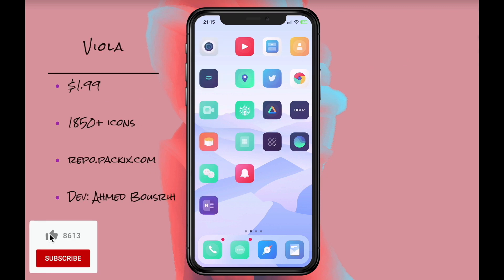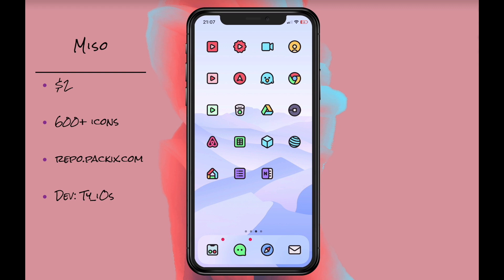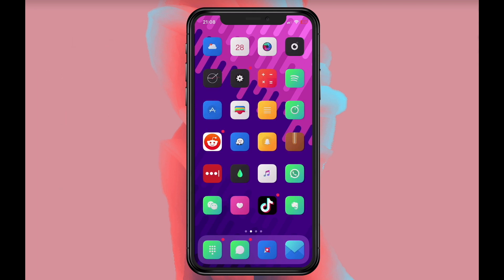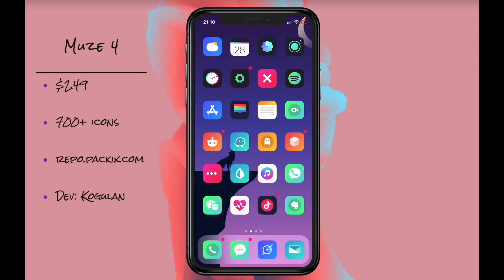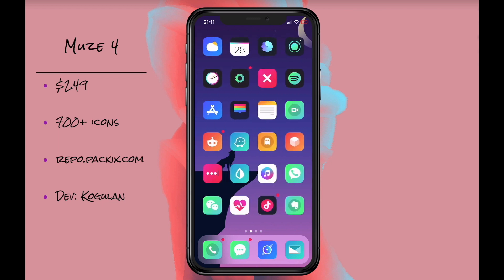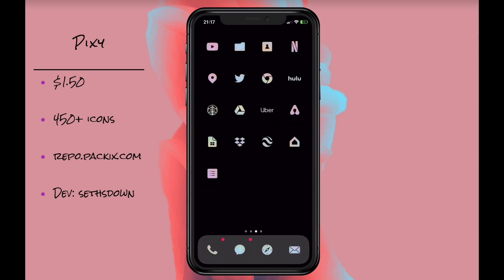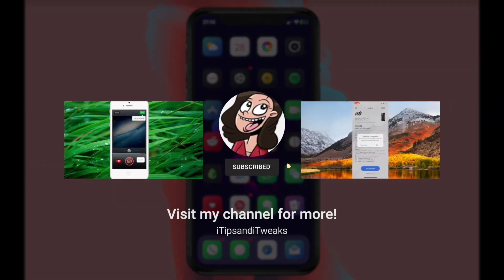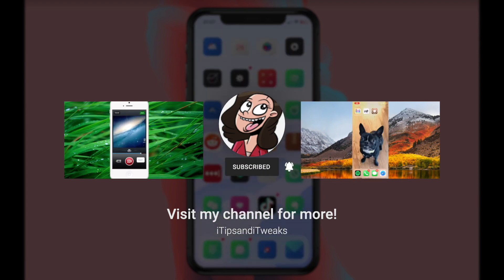iOS 13.5 Best Cydia Themes!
Hi everyone!

Today we are taking a look at my top 8 favorite themes in Cydia. These themes are in no particular order.

0:00 Introduction
0:06 Viola
0:15 Miso
0:30 Lotus
0:40 Mint
0:54 Muze 4
1:10 Pixy
1:22 Polestar
1:33 Veexillium

@LinaVeresk  via Twenty20